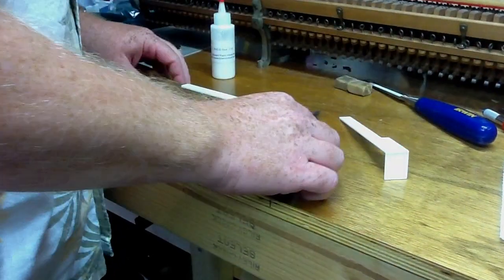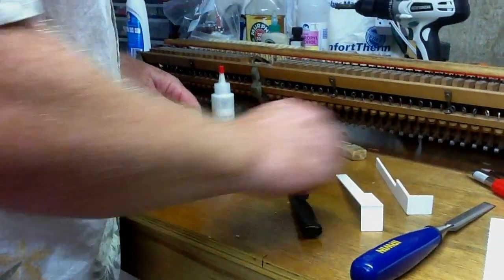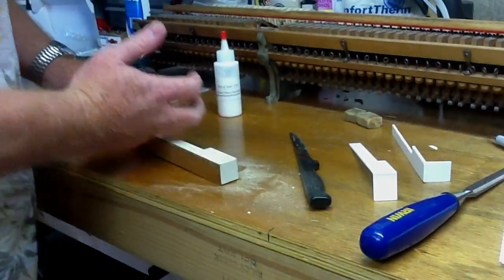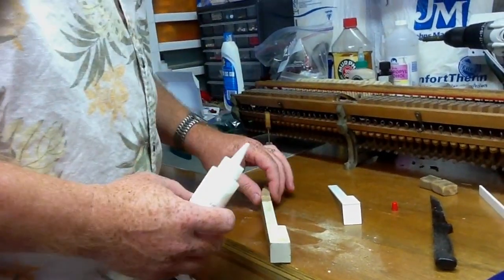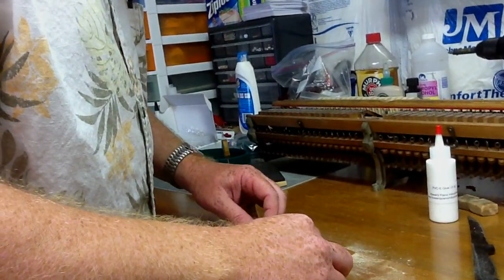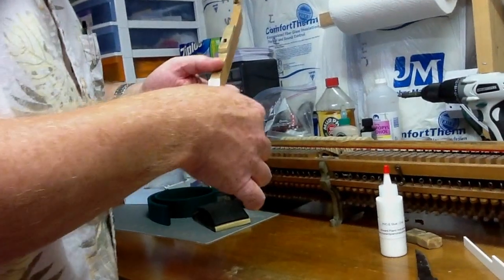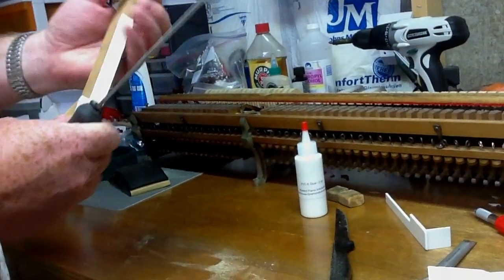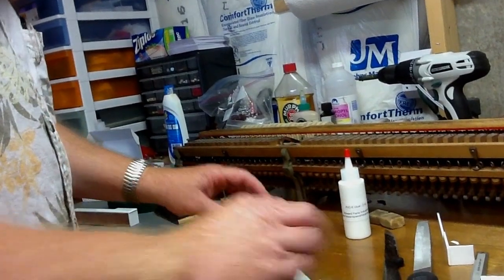Piano Tuning & Repair - How to Replace Piano Keytops I HOWARD PIANO INDUSTRIES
A brief demonstration of the process of replacing piano keytops.

🎥 Video Chapters
00:00 - Intro
00:16 - Removing the Old Keytops
01:01 - Cleaning the Keys
02:02 - Lining Up the Keytops
02:47 - Applying PVC-E Glue
03:45 - Installing the New Keytops

☑️ Piano Parts, Tools, and Accessories